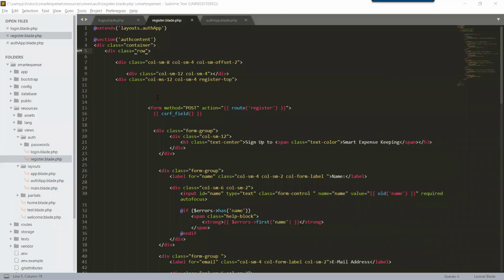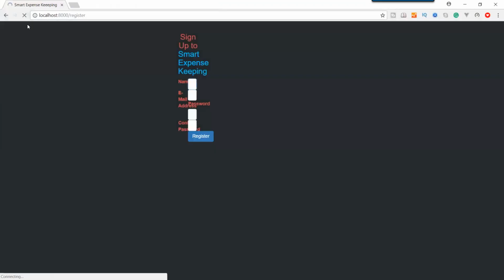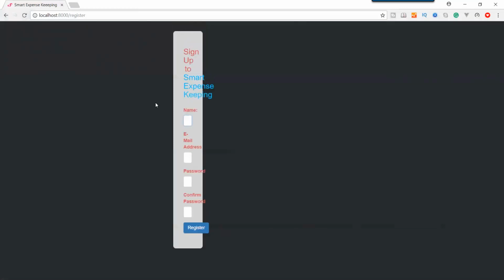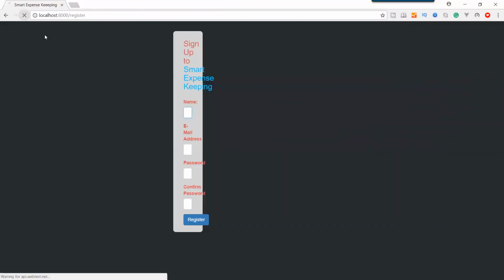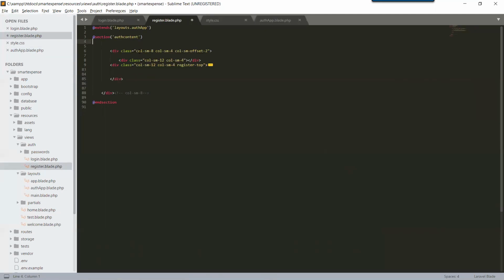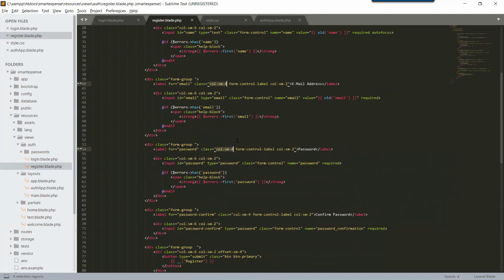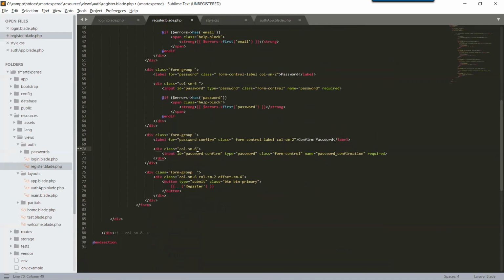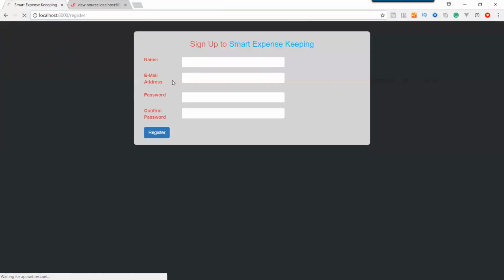Laravel Application Setting up the Layout of Register Page | 26